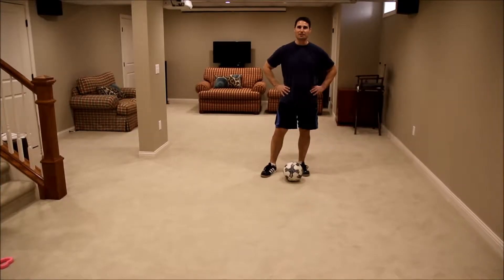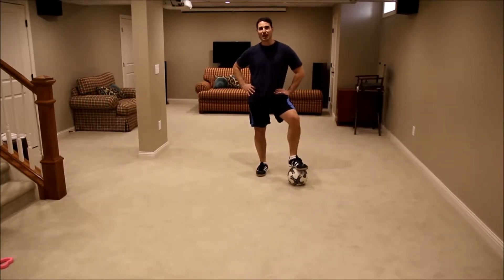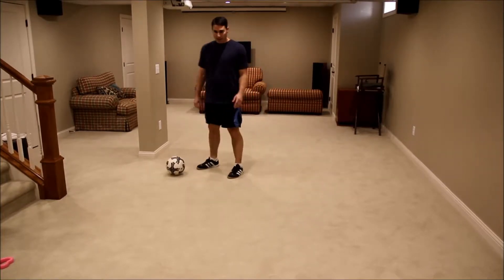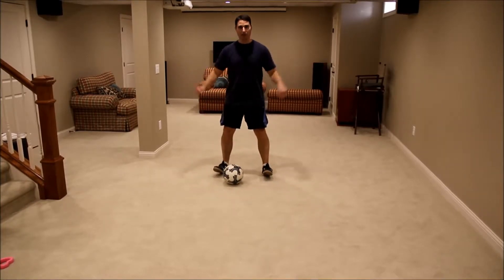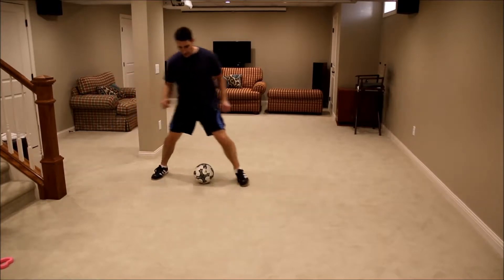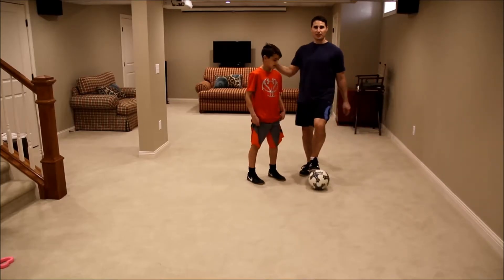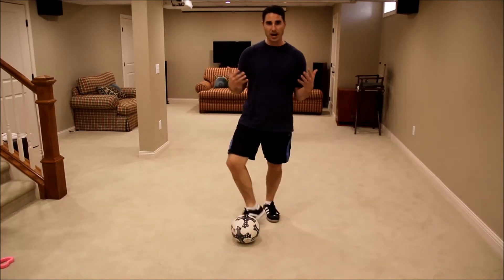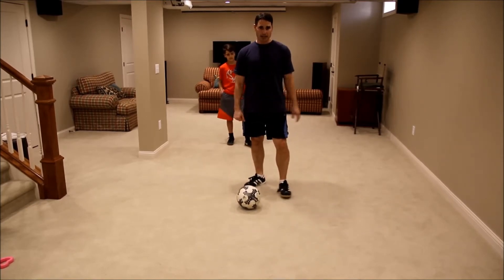La Croqueta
La croqueta is an easy effective move that is great in tight spaces. This video shows kids how to do the move.